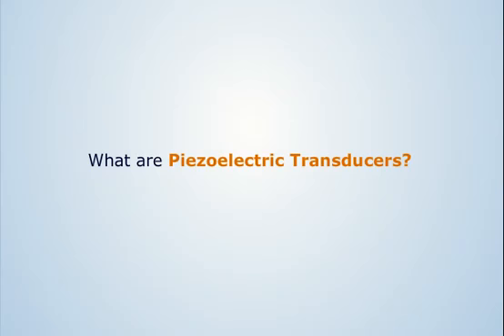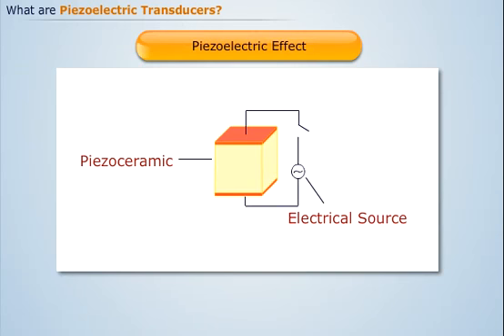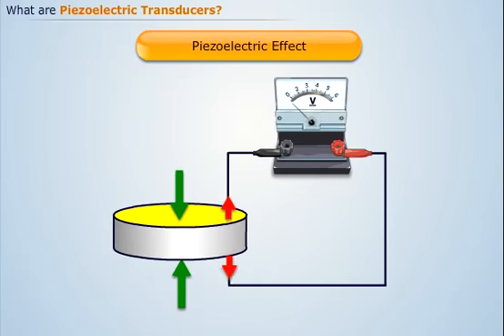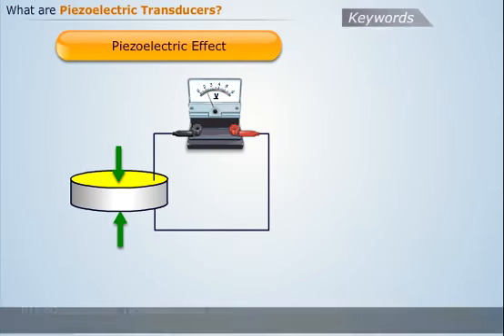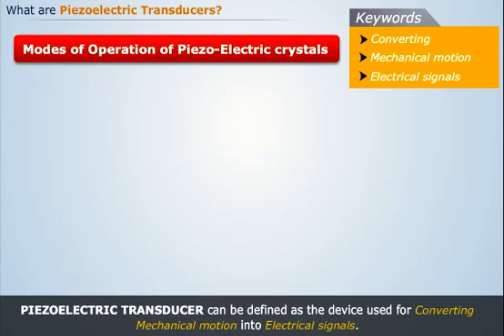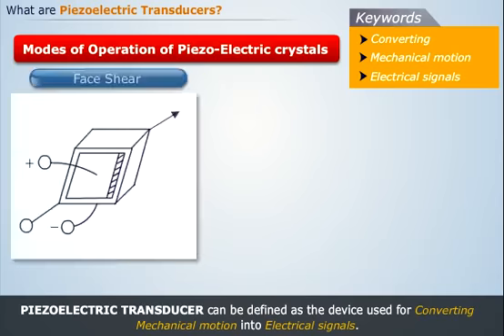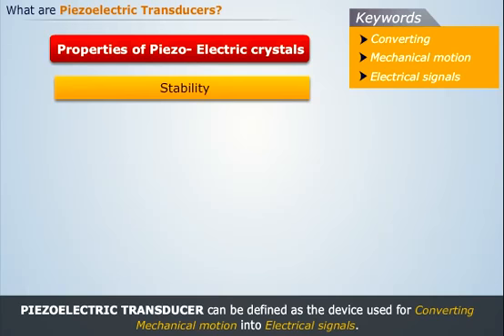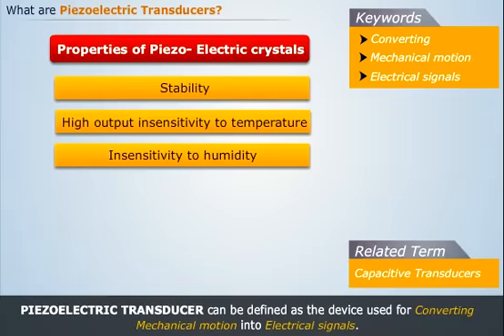Defayend Piezoelectric Transducers